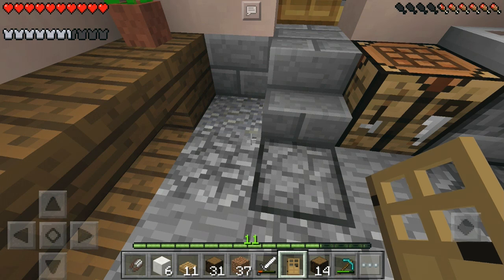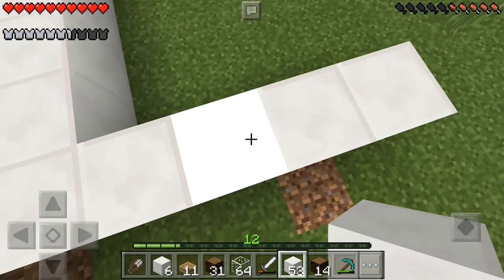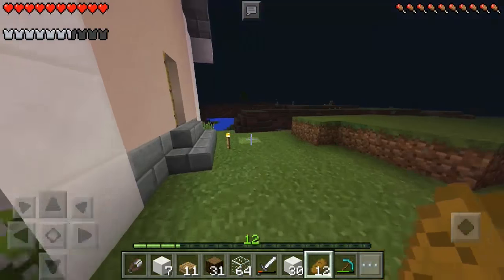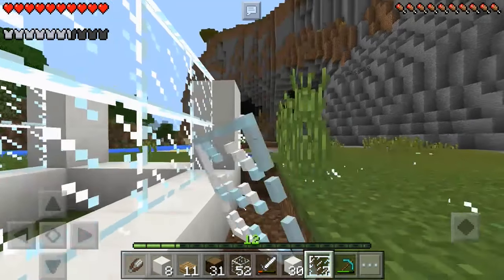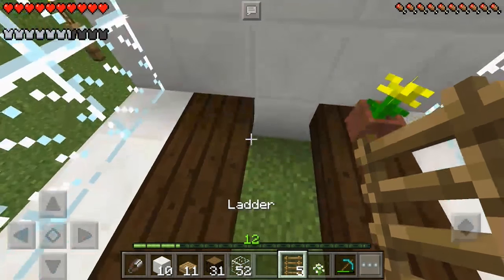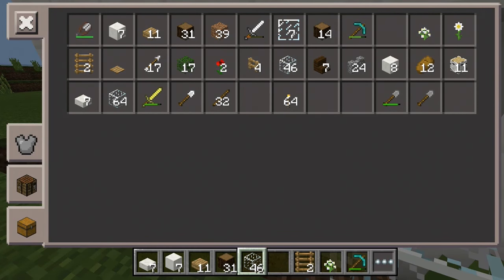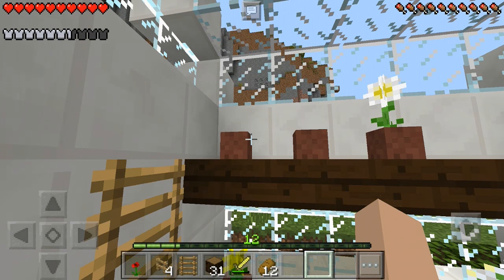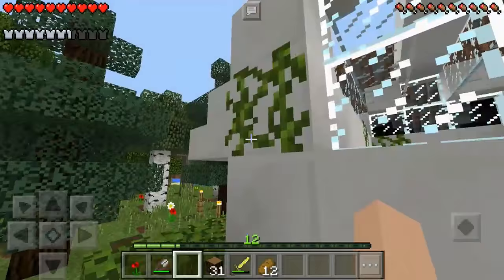Minecraft PE (Pocket Edition) - GREENHOUSE! - Survival Let's Play Ep. 28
Minecraft PE (Pocket Edition) - Greenhouse! Today in MCPE we build a Minecraft PE greenhouse / tool shed next to our tree farm to create a nice garden area!

Minecraft PE is Minecraft Pocket Edition. I'll be playing MC PE on my android phone. Minecaft PE is very similar to Minecraft PC with the exception of the way you control the game and some of the updates. Please keep in mind that Minecraft PE does NOT have all the same features as Minecraft PC, but it's just as fun!
Hope you guys enjoy this series, and forgive me for being a noob!

If you read this leave a comment saying

.: Fan Server Info :.